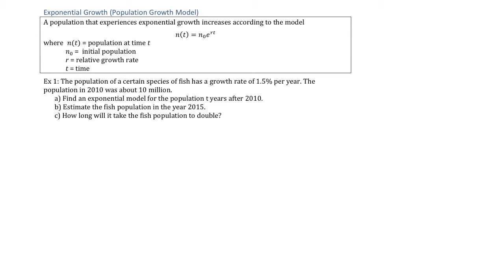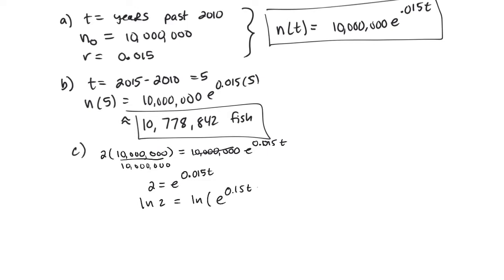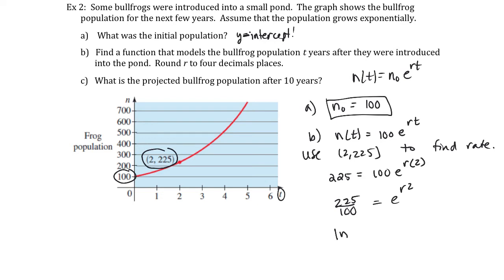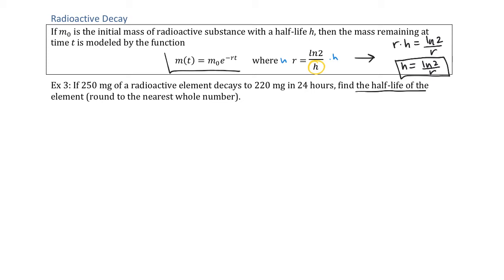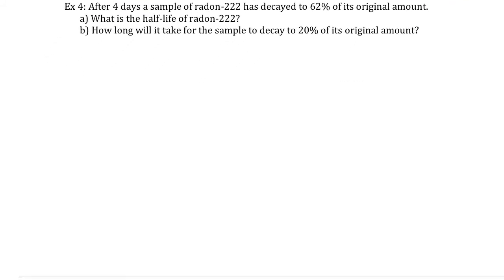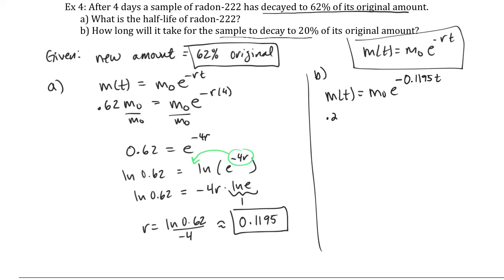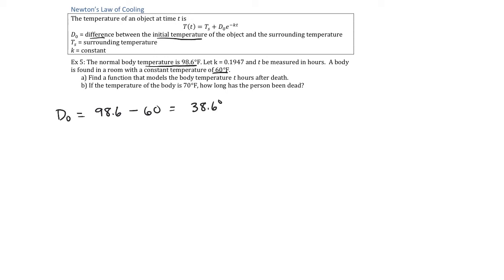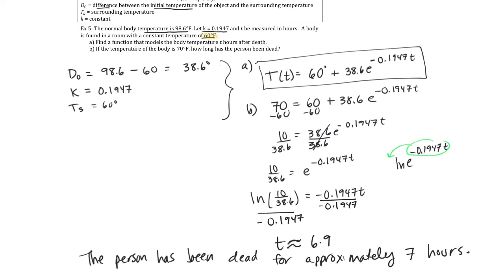Marh 135 4.6 Applications of Exponential Growth